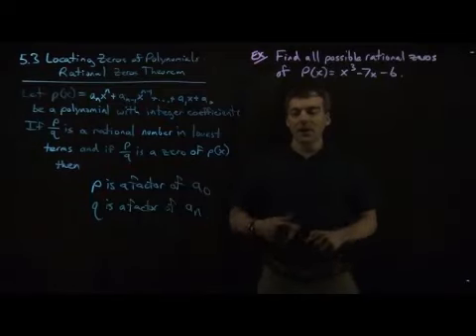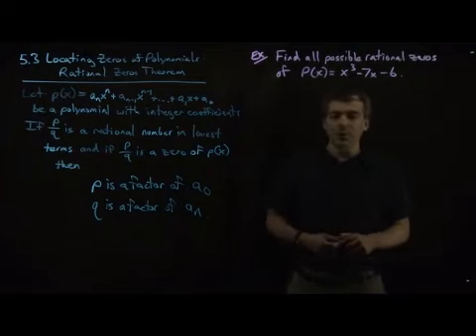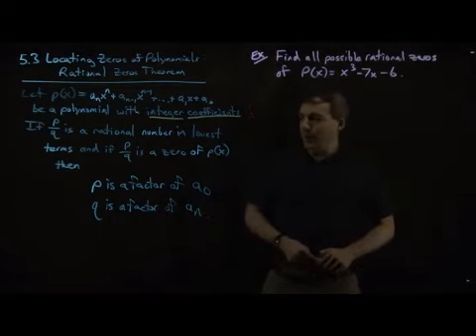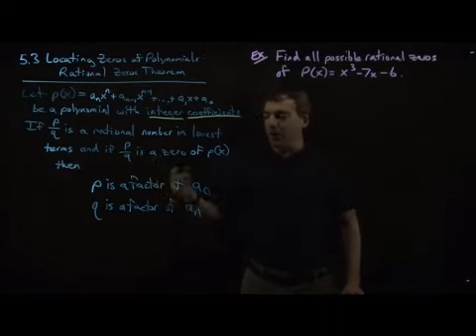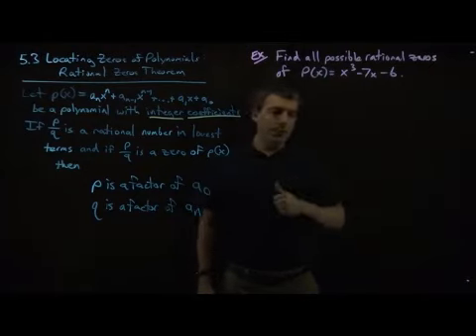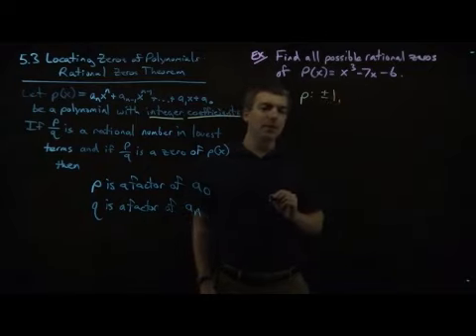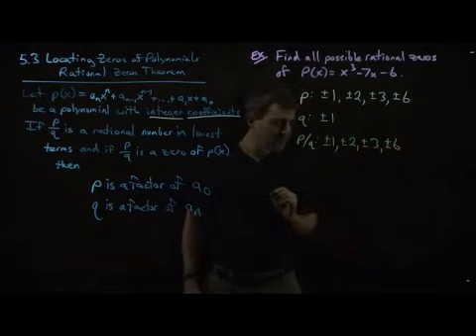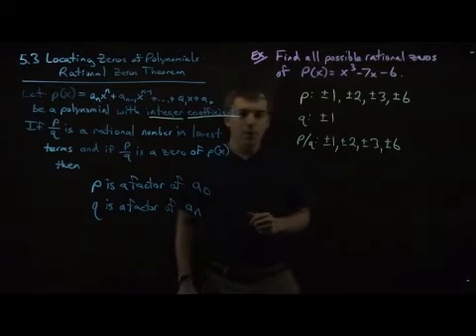5.3 Locating Zeros of Polynomials Part 1